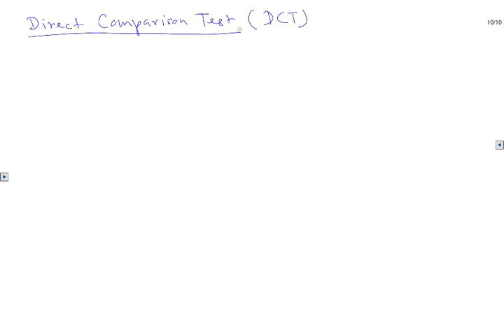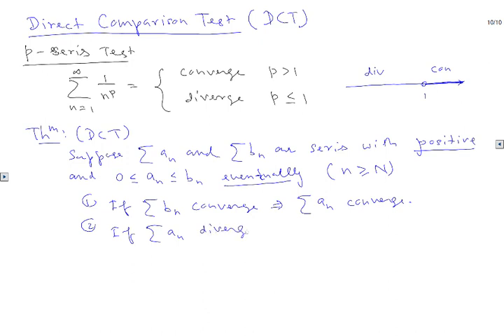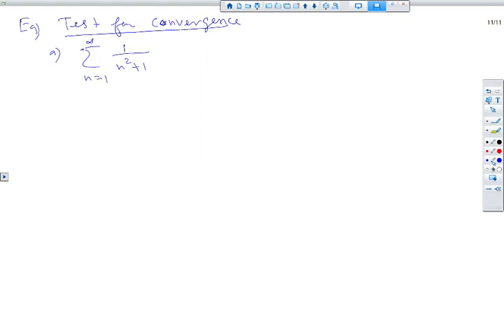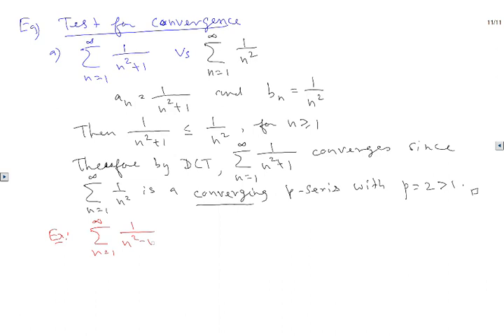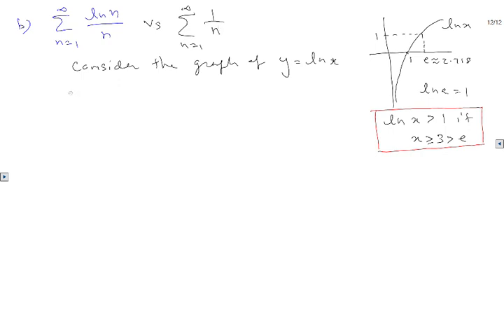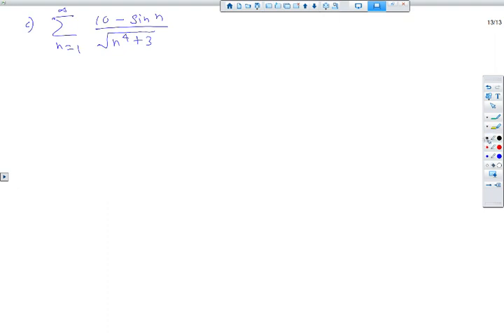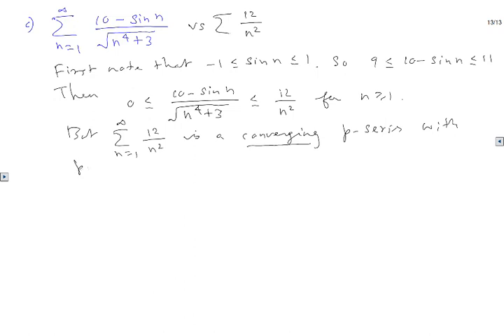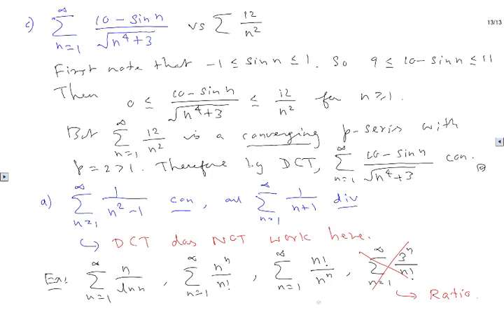Review 3: Direct Comparison Test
In this review we study one of the most important test for series called the Direct Comparison Test (DCT).